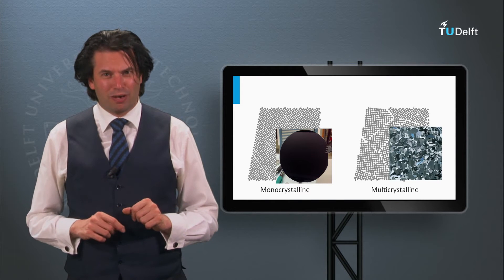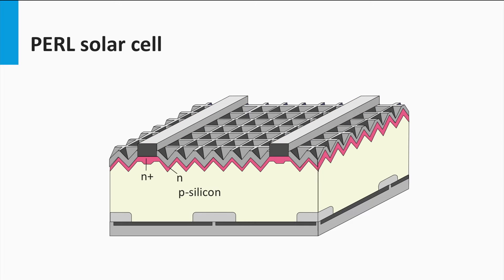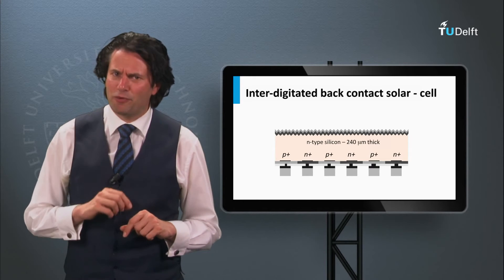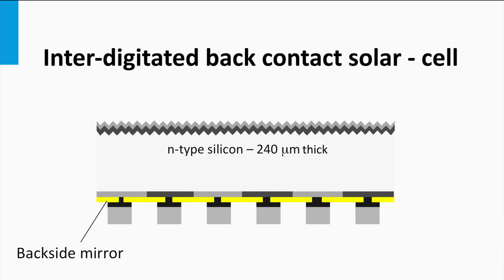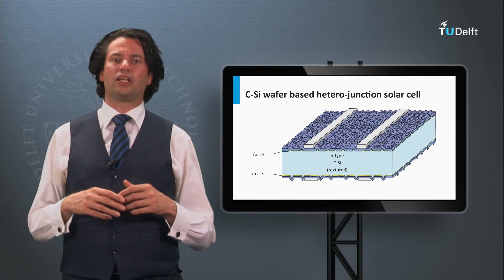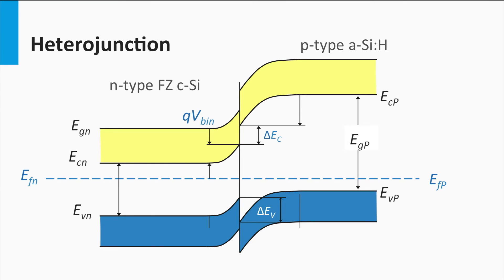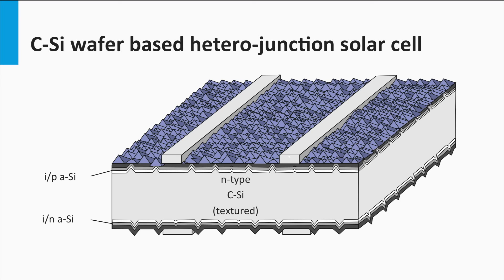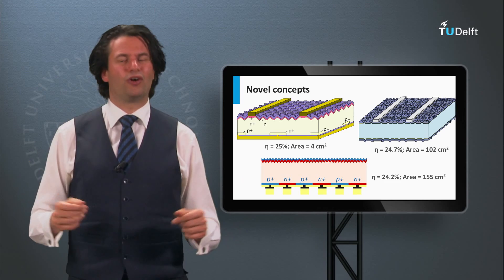4.4 High efficiency concepts of c-Si wafer based solar cells